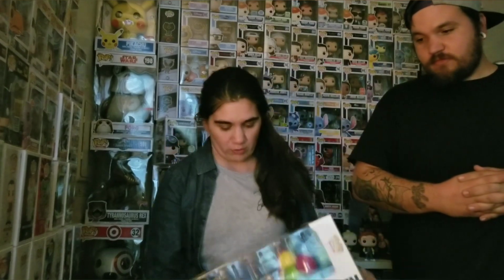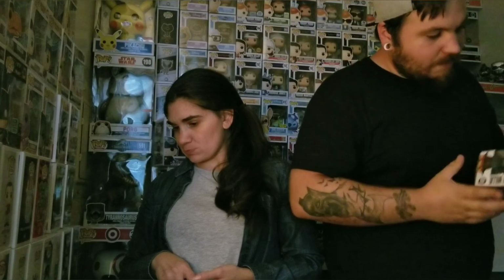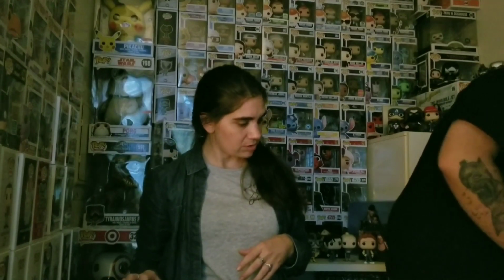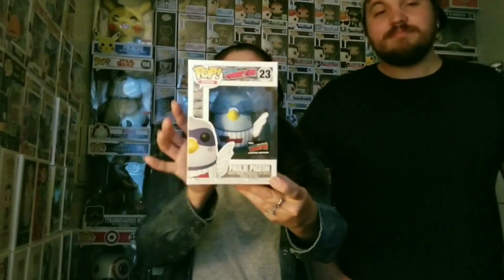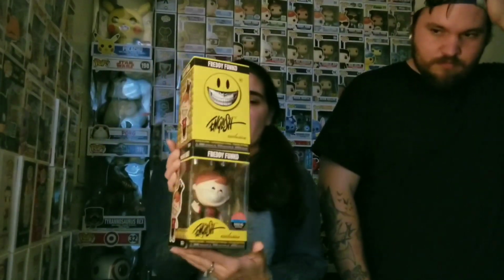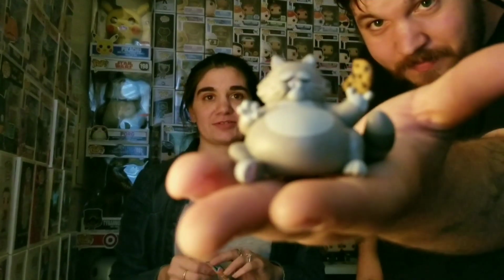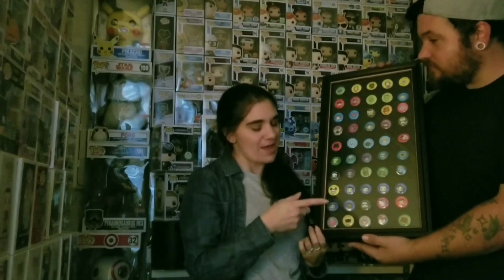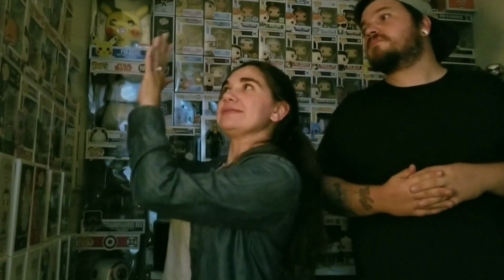New York Comic Con 2019 Recap!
Hello everyone welcome back to another video! We all hope you had an awesome time either at NYCC or out hunting for those NYCC exclusives! Today we have a recap of our trip to New York Comic Con this year! Let us know what you got this year down below in the comments! We would love to hear it! Also be sure to head over to our Instagram page for closer looks at our NYCC exclusives from this!